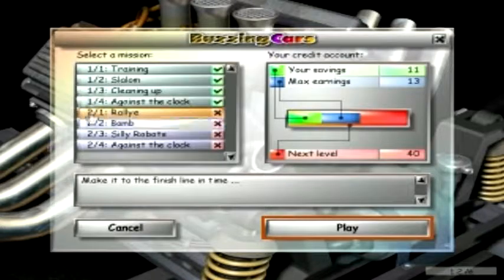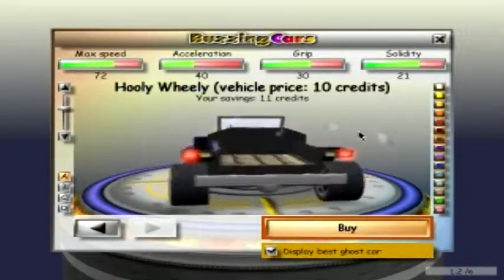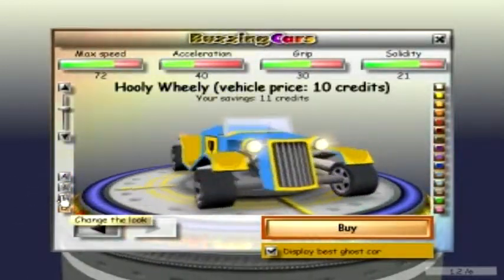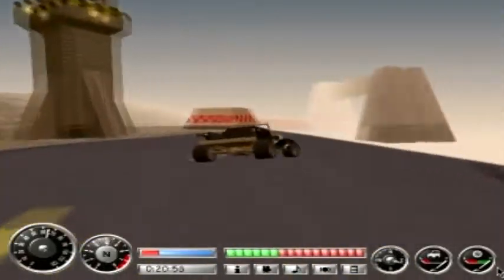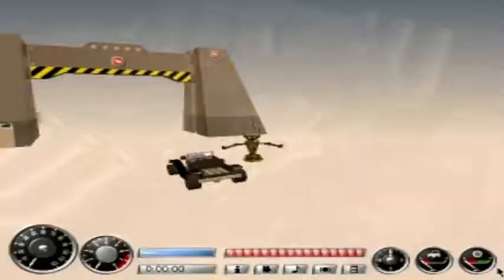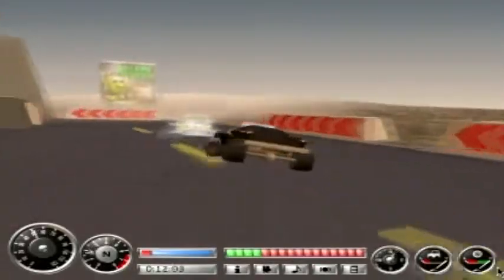Let's Play Buzzing Cars Episode 5: Rallye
A few attempts at trying to finish it without damaging my car...